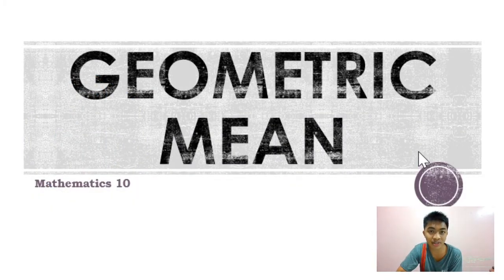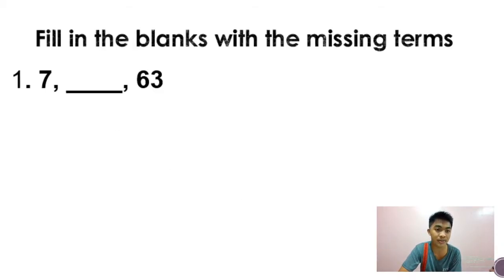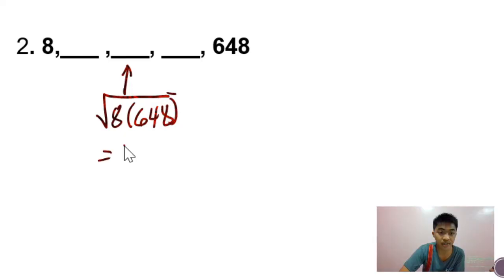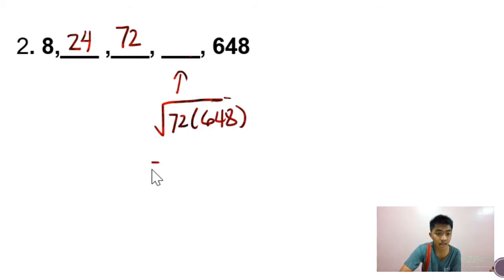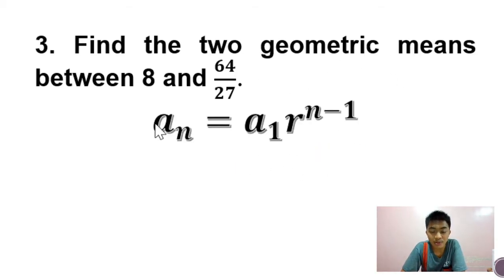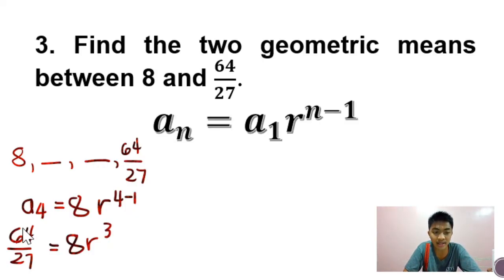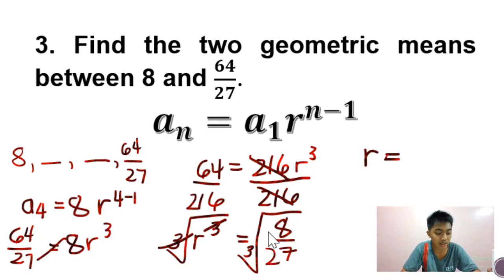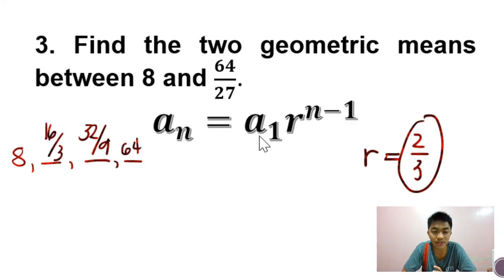Geometric Mean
Geometric Mean is the central/middle number in a geometric sequence/progression (e.g. 9 in 3, 9, 27), also calculable as the nth root of a product of n numbers.